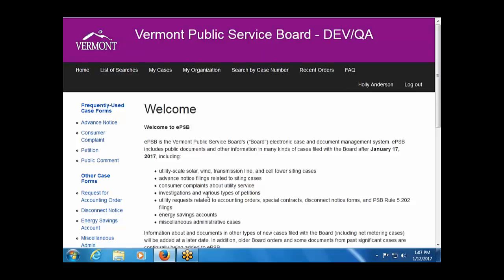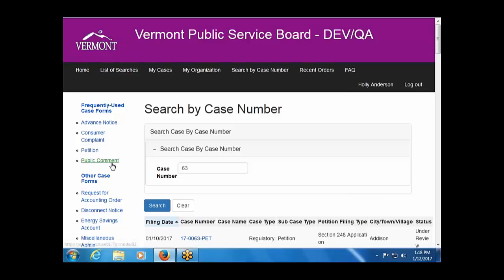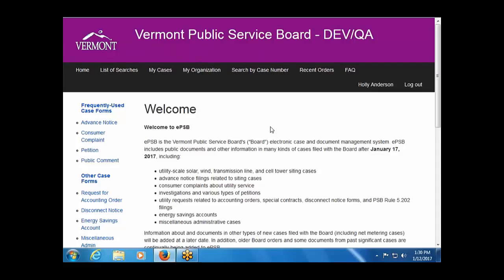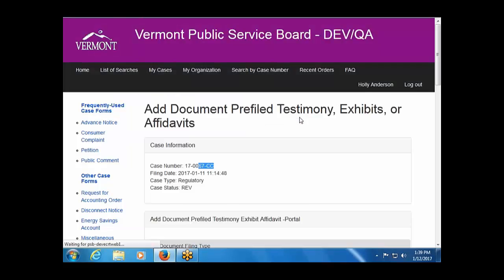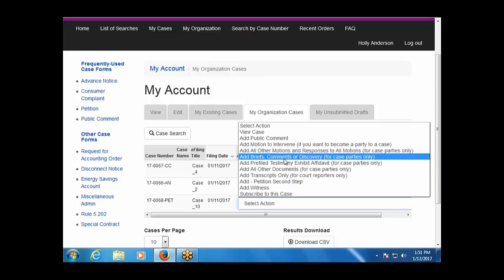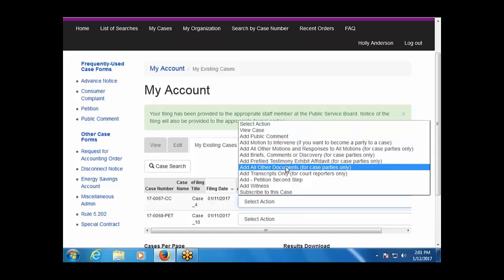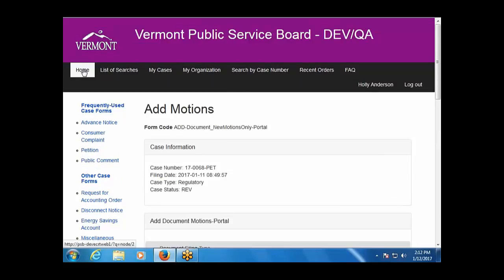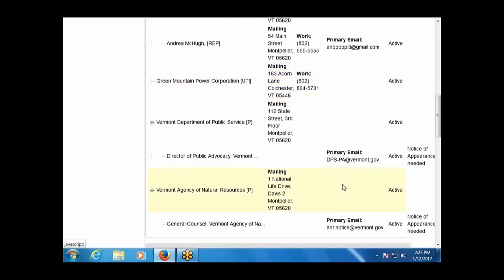ePUC Training - How to File in an Existing Case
This is a screen recording of the January 12th, 2017 training about filing in an existing case in ePUC.